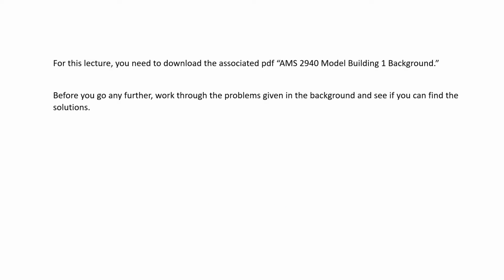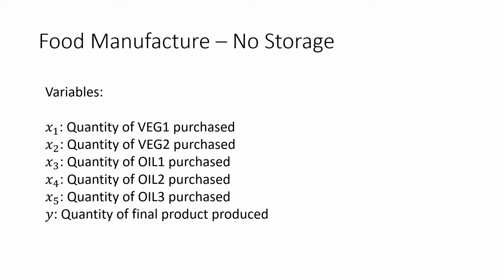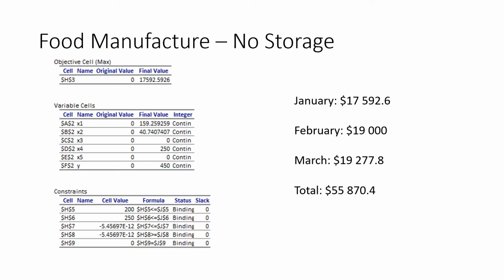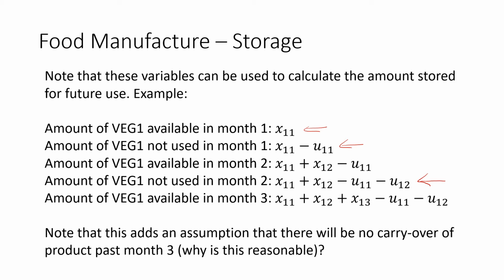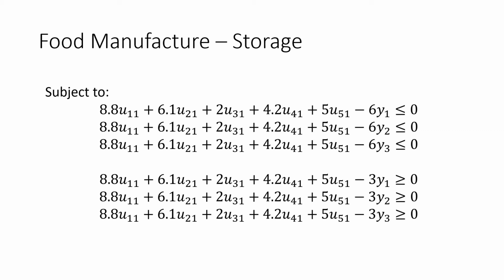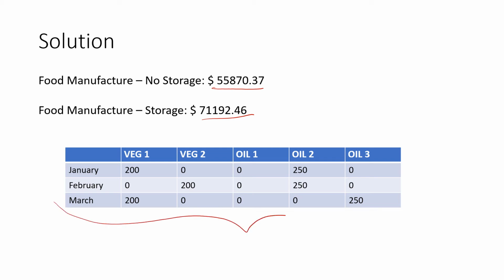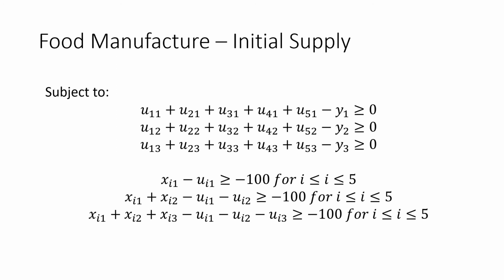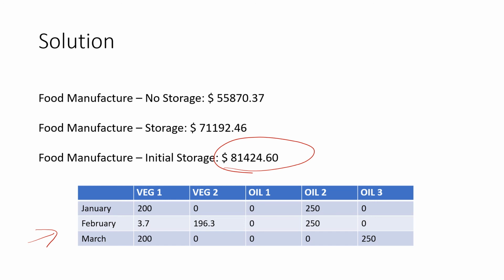AMS 2940 Model Building 1